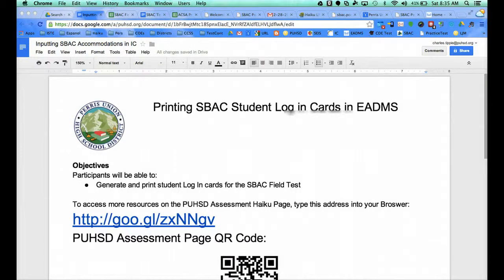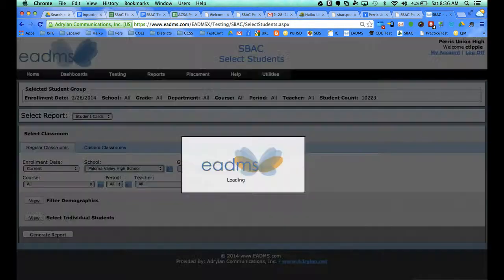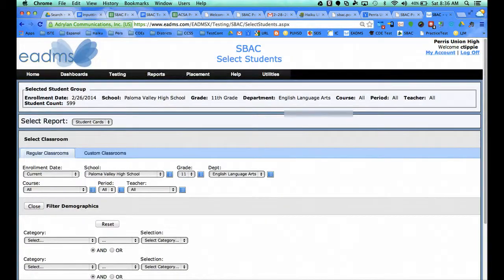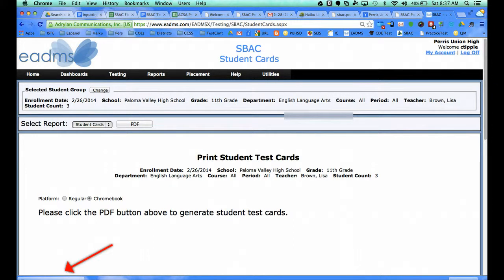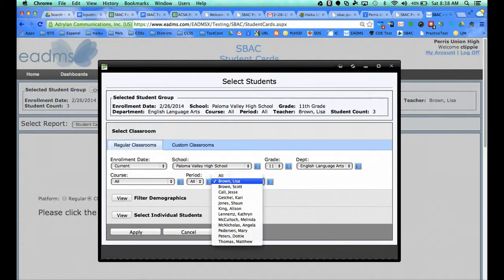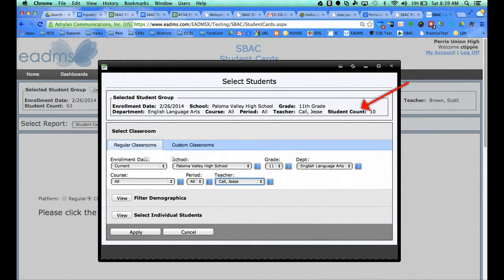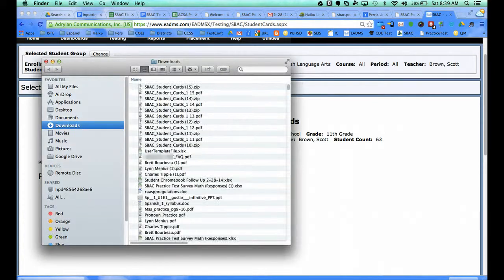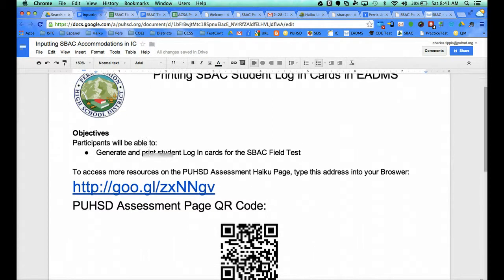SBAC Student Cards Final